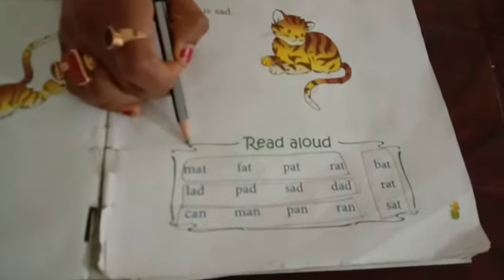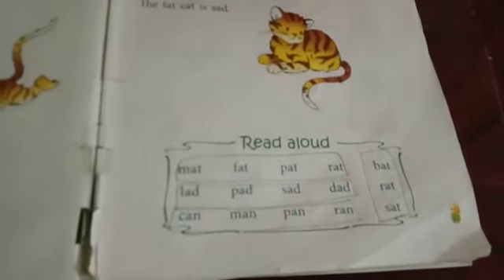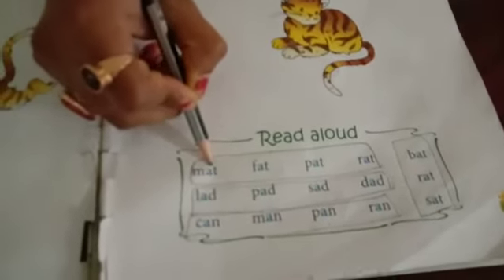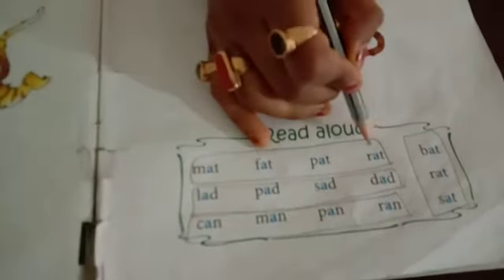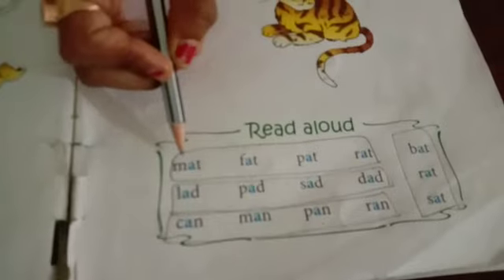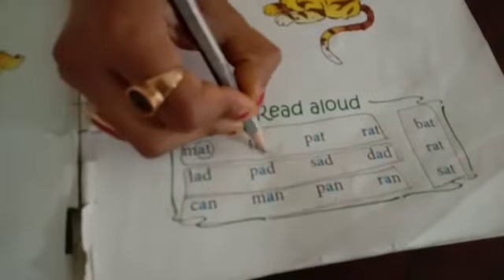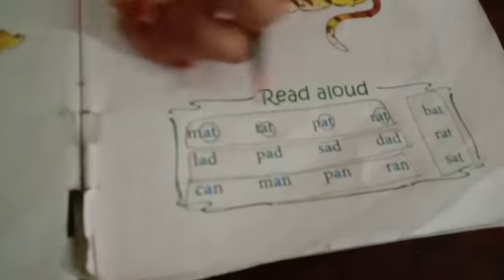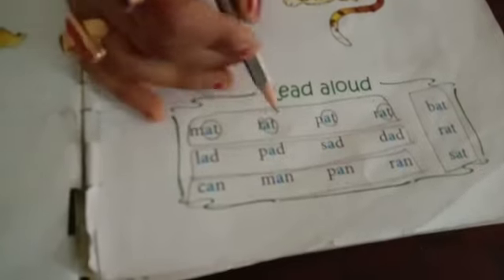Class- KGII English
A Cat With A Hat